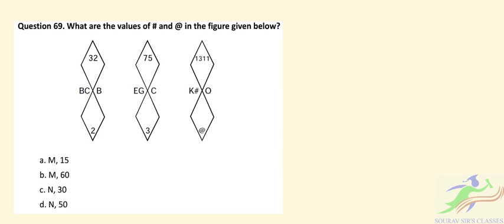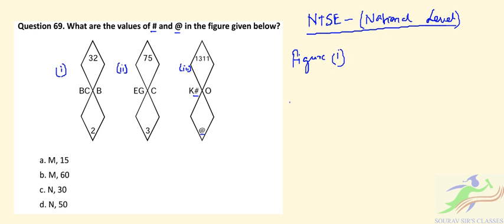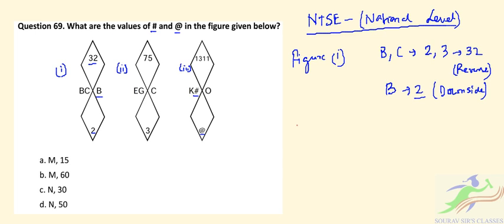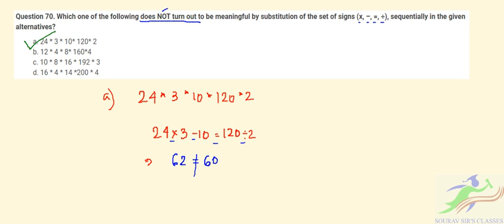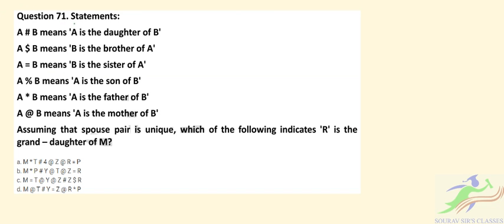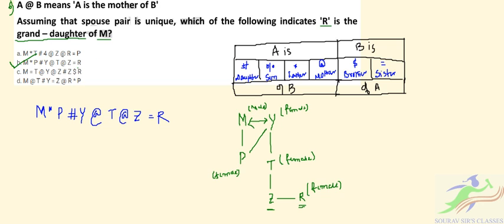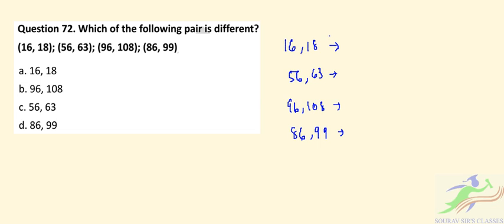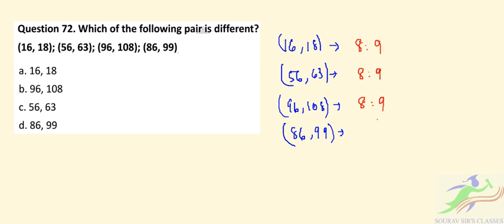NTSE National Level Examination 2020-2021 Ques. with Solutions | Q - 69, 70, 71, 72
NTSE National Level Examination 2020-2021 Question with Solutions | Q - 69, 70, 71, 72

NTSE STAGE 2 PAPER SOLUTION, PAPER ANALYSIS, ANSWER KEY, | NTSE Stage 2 2021 Exam | NTSE Stage 2 Paper Analysis. NTSE stage-2 Paper Solution. In this session, our Master Teachers and Subject Experts are here, with the session of NTSE Stage-2 Paper Solution, Paper Analysis, Answer Key. In this session, they will be doing an analysis of the NTSE Stage-2 Exam Paper, Paper Analysis, Answer Key and will be solving some of the hard and difficult questions. So, what are you waiting for? Do join us for this session and strengthen your NTSE Stage-2 Preparations.

NTSE (National Talent Search Examination) conducted by the National Council of Education Research and Technology (NCERT), is a scholarship test conducted for identifying the bright students wanting to pursue their higher education in science and social science. The exam is conducted in two rounds, round one held by States and UTs on the state level. The second round is administered by NCERT, on the national level, for students who have cleared the first round.

📌WHATSAPP AT

FOR

 📚   STUDY MATERIALS